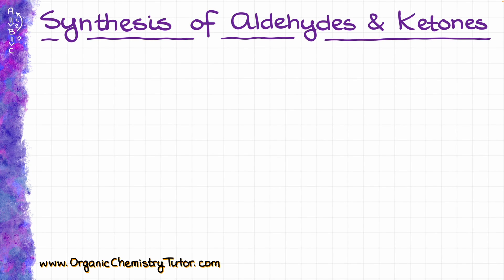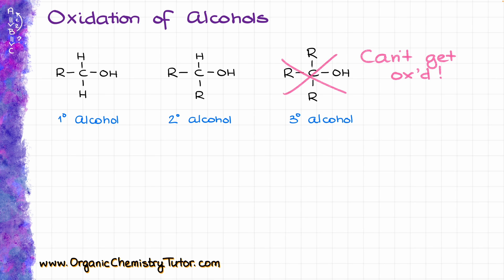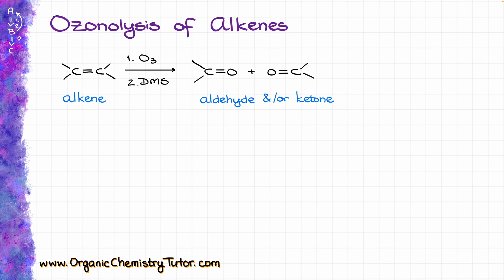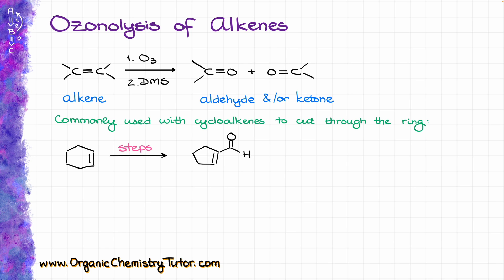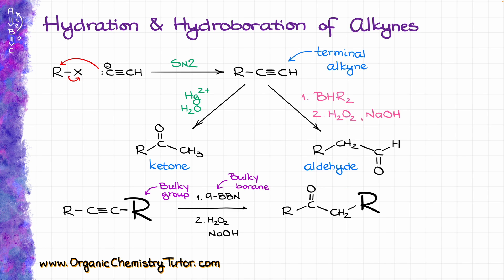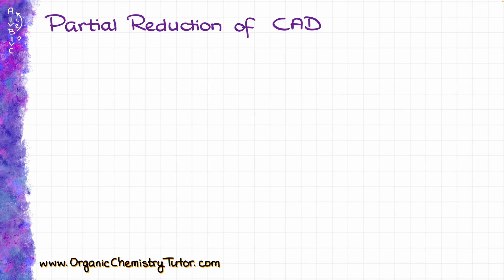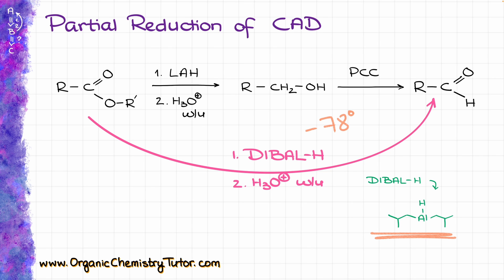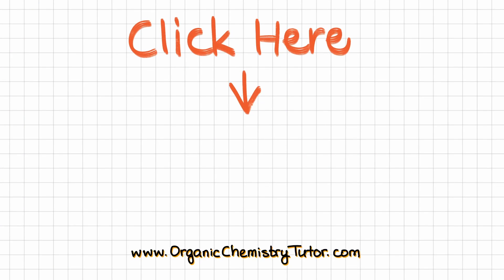Synthesis of Aldehydes and Ketones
In this video we'll go over the most common synthetic strategies you're likely to use when going over the synthesis of aldehydes and ketones in your organic chemistry course.

00:00 Intro
01:02 Oxidation of alcohols
02:31 Ozonolysis of alkenes
04:10 Hydration and hydroboration of alkynes
06:02 Partial reduction of CAD
07:34 Recap